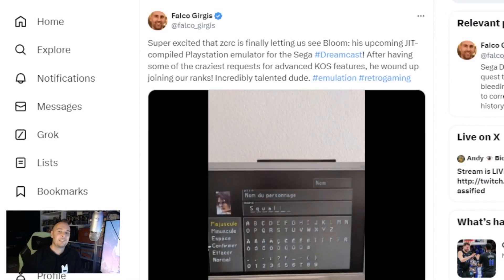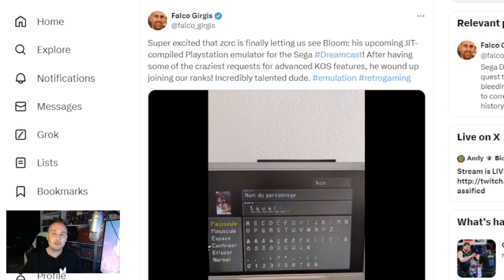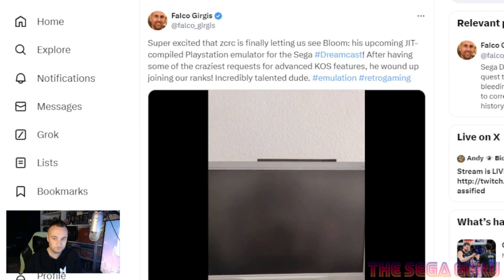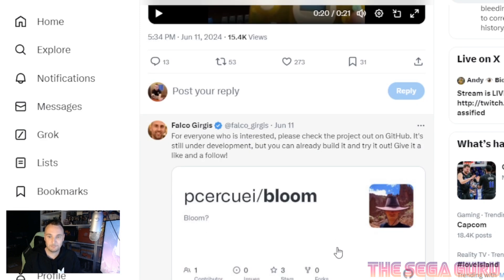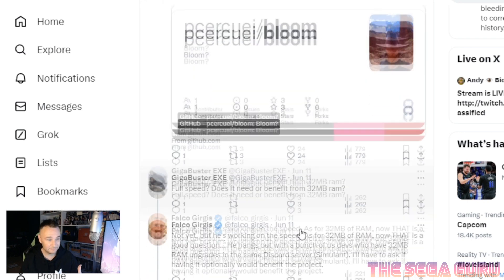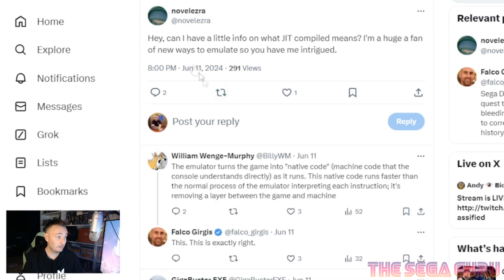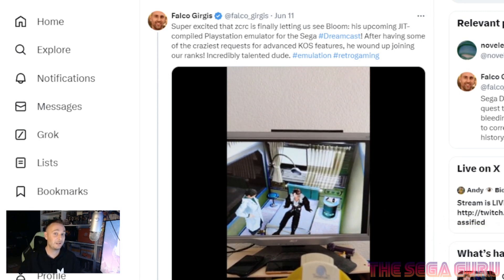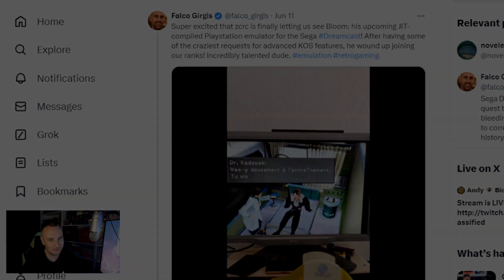PLAYSTATION EMULATOR COMING TO DREAMCAST?!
- Developer working on the project -

Bloom Features -
Bloom is an experimental Playstation 1 emulator for the SEGA Dreamcast.

Features
Hardware CD-ROM support, including original discs, even the copy-protected (libcrypt) ones

Using HLE emulation for the BIOS, no BIOS file required

BIN/CUE, CCD/IMG, MDS/MDF, ISO, PBP images are supported

CHD support can be enabled but isn't recommended, except on consoles with the 32 MiB RAM mod

Fully software-rendered for now

Compatibility should be very good

Pizza Hotline